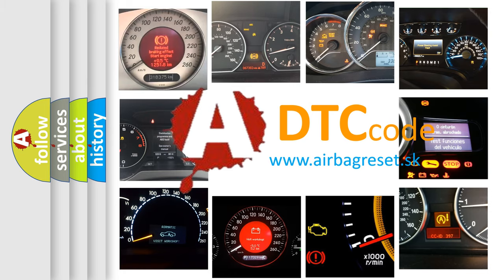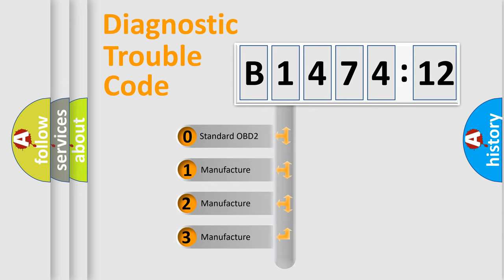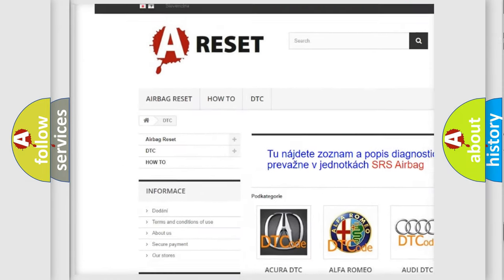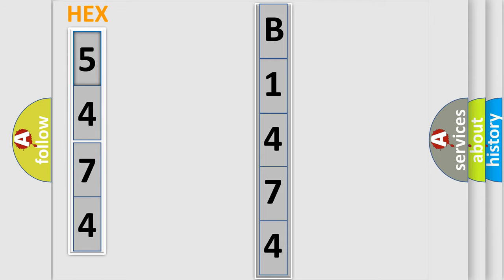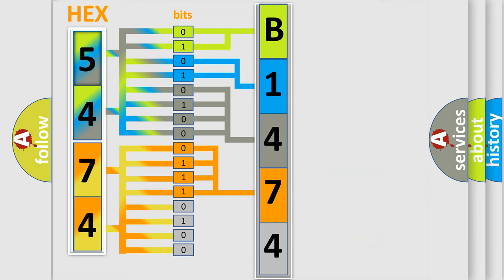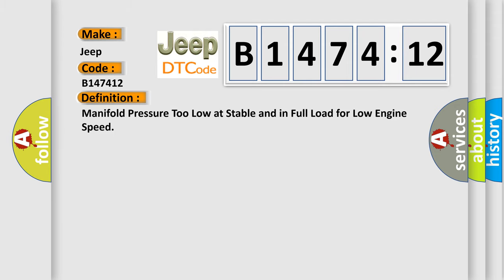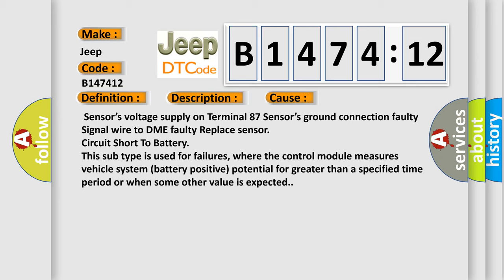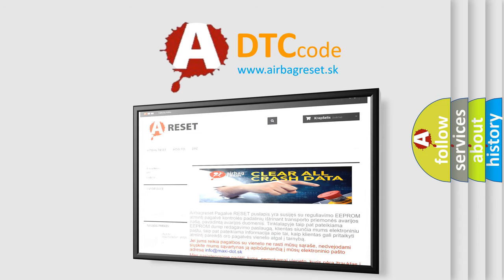DTC Jeep B1474-12 Short Explanation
Contents:
0:21 Basic DTC analysis according to OBD2 protocol standard.
1:48 Insight into programming
2:58 A diagnostically understandable description of the Diagnostic Trouble Code
3:05 Basic error definition

Make:
Jeep
Code:
B1474 12
Definition:
Manifold Pressure Too Low at Stable and in Full Load for Low Engine Speed
Description:
Engine started,battery voltage must be at least 11v,and the differential pressure sensor detected a control deviation at the minimum limit.The closed loop control of the differential pressure in the intake manifold is suspended and replaced by a direct specification.The engine speed is less than 4000rpm.The manifold pressure is less than 600hPa.
Cause:
 Sensor’s voltage supply on Terminal 87 Sensor’s ground connection faulty Signal wire to DME faulty Replace sensor
Failure Type: